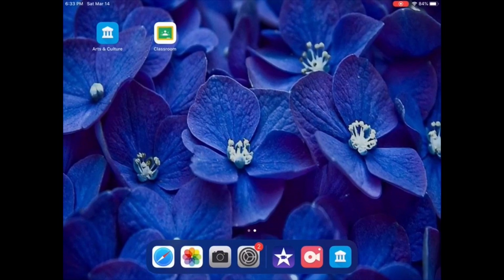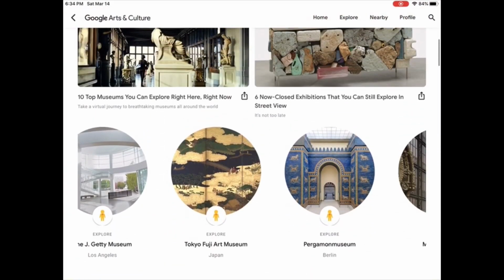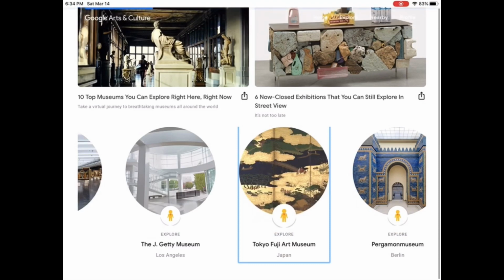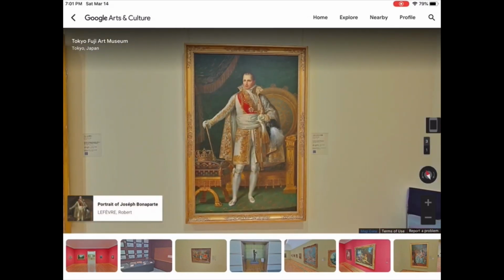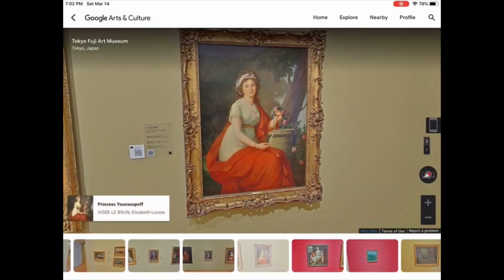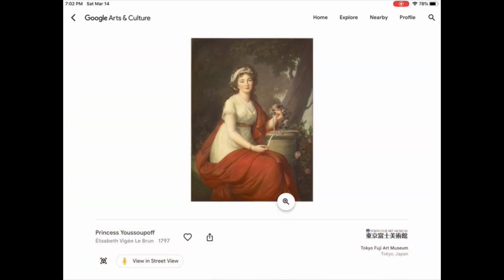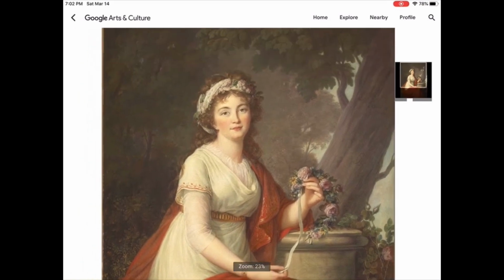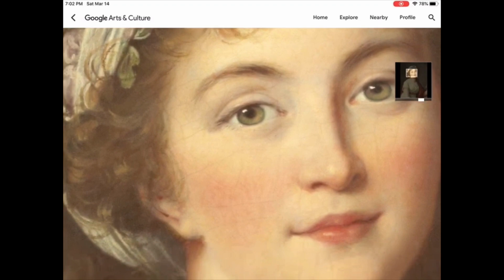How to Use the Google ‘Arts and Culture’ App